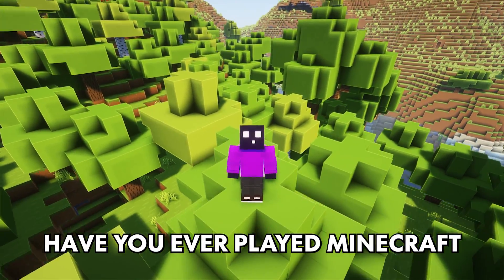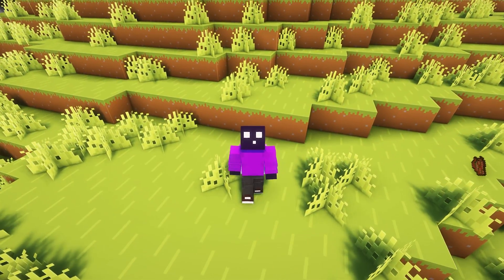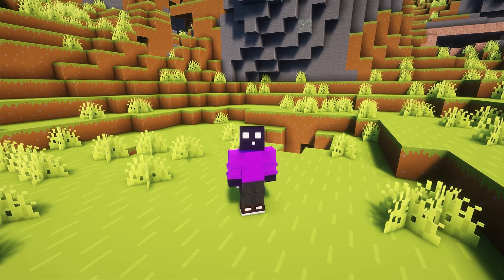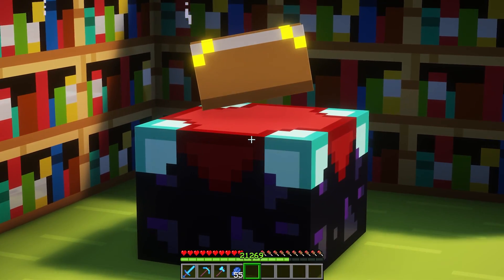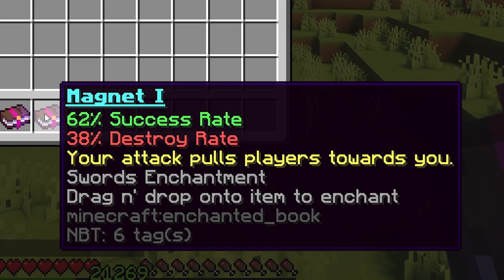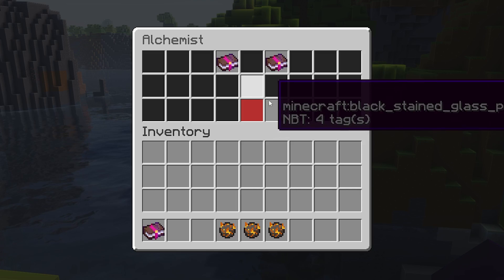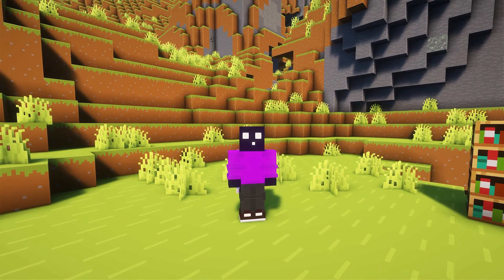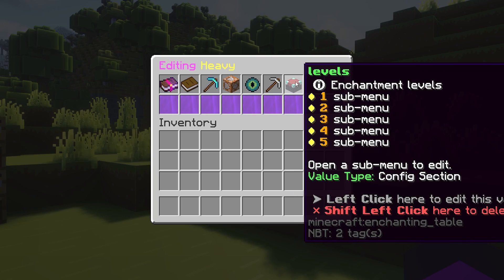Create Custom Enchantments in Minecraft Using AdvancedEnchantments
Create Custom Enchantments in Minecraft. This is a NEW Minecraft 1.20.4 video. In this video, I am going to show you how you can add custom enchantments to your Minecraft server using a very powerful plugin called AdvancedEnchantments. This plugin adds endless possibilities when it comes to Enchantment creation. A total of 450+ custom enchantments are ready to download after installation, though a simple in-game command. And if that's not enough, you can also download community-created enchantments, all from an in-game menu. Everything in integrated into the regular enchantment table. And there are many more epic features to explore. It's very epic, fun, amazing and poggers! This will make playing Minecraft insane and amazing! Your players will absolutely love it! I had lots of laughs and fun. Hopefully, you'll get some useful information from this video. I love Minecraft fun!